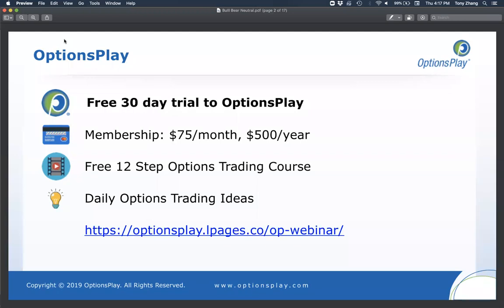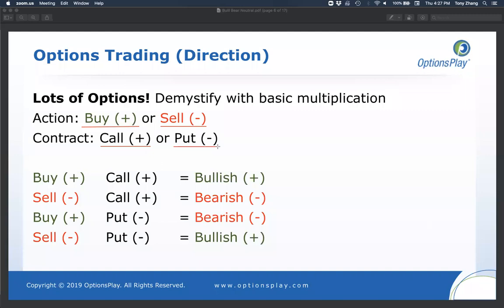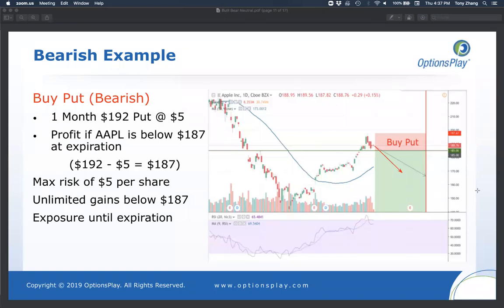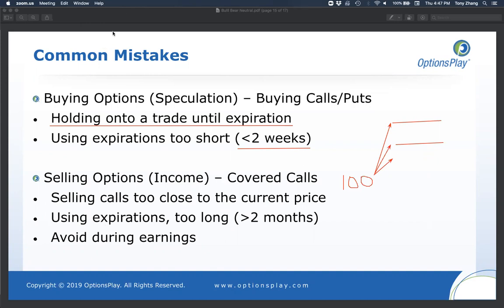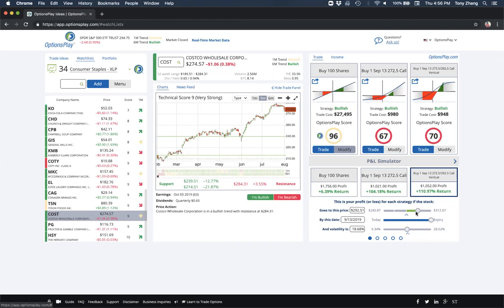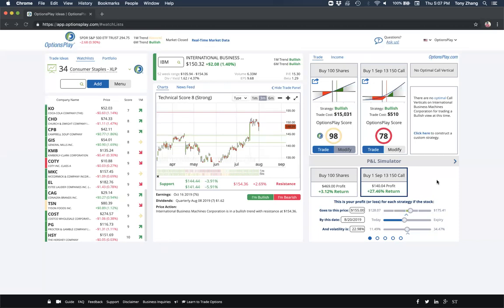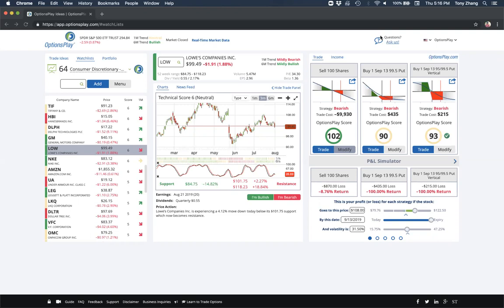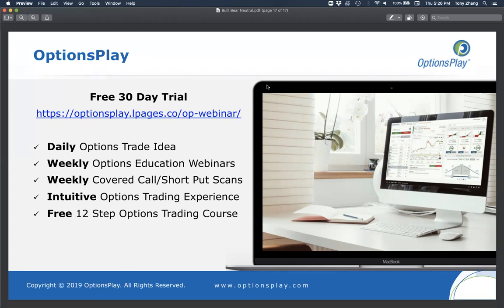Options 101: Profit from Bullish, Bearish & Neutral Markets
During today's webinar on How to Profit in Bullish, Bearish and Neutral markets we looked at the fundamentals of buying and selling calls and puts. Learn best practices and see how you can analyze any options trade with confidence in seconds! A must watch for all investors!